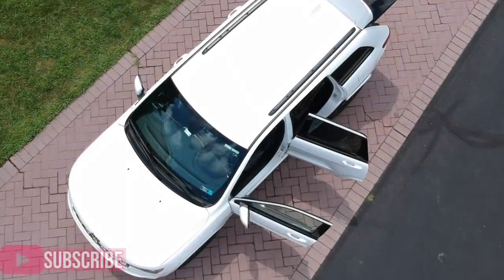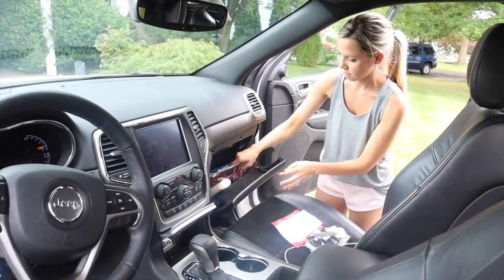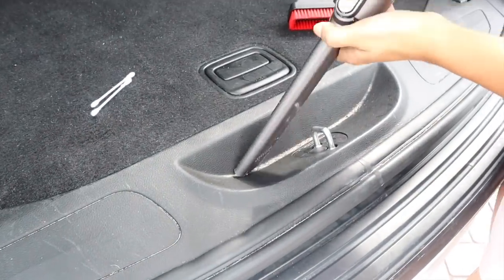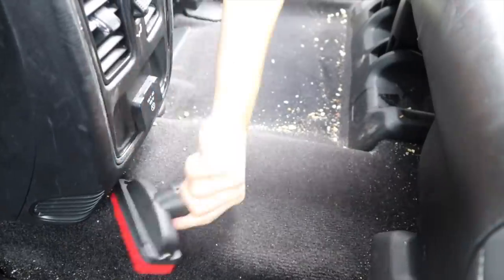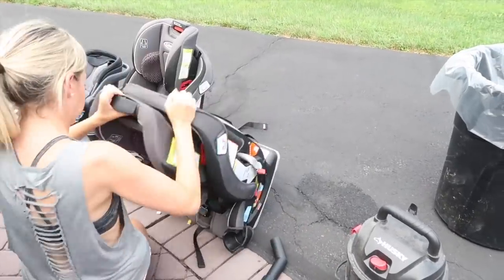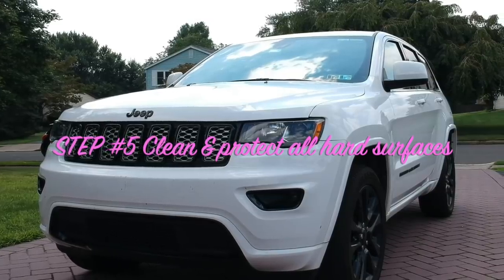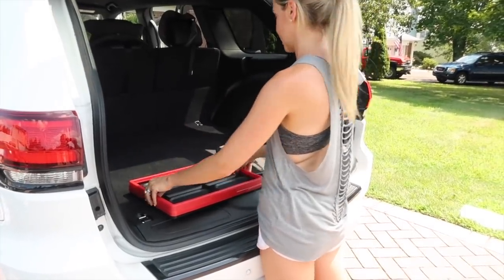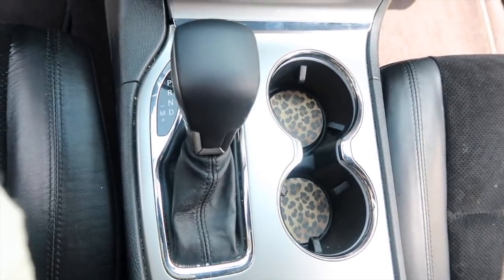EXTREME CAR CLEAN AND ORGANIZE // COMPLETE DISASTER CAR CLEANING ORGANIZATION HACKS // CLEAN WITH ME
EXTREME CAR CLEAN AND ORGANIZE // CAR CLEANING MOTIVATION AND ORGANIZATION HACKS. COME GET YOU EXTREME CLEANING MOTIVATION AS I CLEAN AND ORGANIZE MY DIRTY CAR! WITH THREE TODDLERS DESTROYING MY CAR I HAVE A LOT OF WORK TO DO. I WILL BE DECLUTTERING MY CAR, VACUMMING, SHAMPOOING, AND DETAILNG MY CAR. THIS IS A COMPLETE DISASTER CAR CLEANING! SAHM CLEAN WITH ME 2019.

P U R C H A S E   L I N K S:

Car coaster

Car Seats

Rug shampooer

Car Detailer

Car Protectant

Air Freshener

Sunless Tanner (body)

Sunless Tanner (face)

My coffee shirt